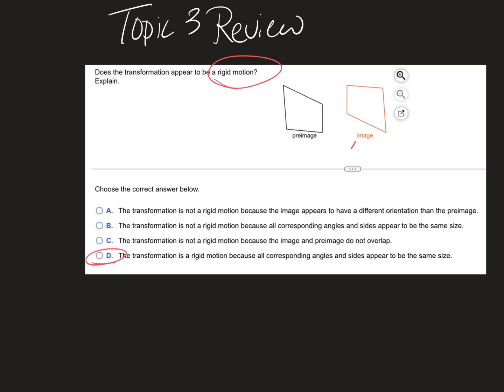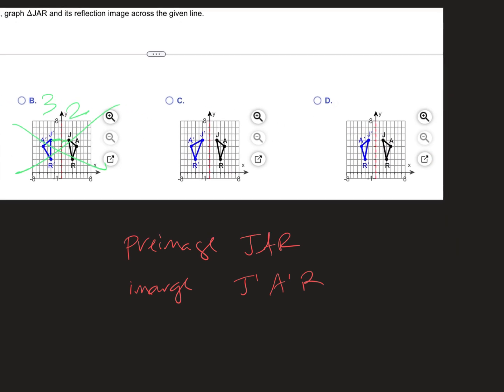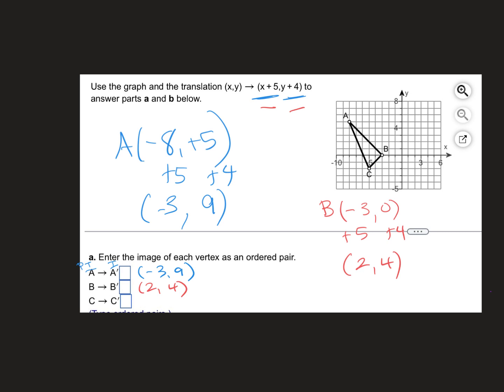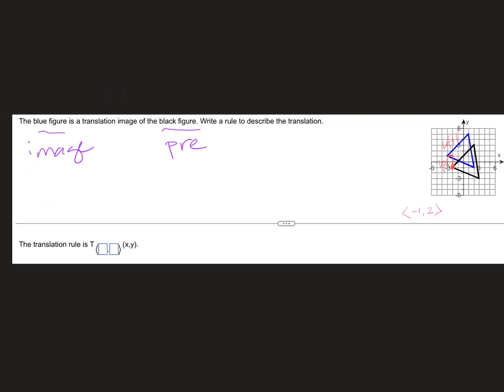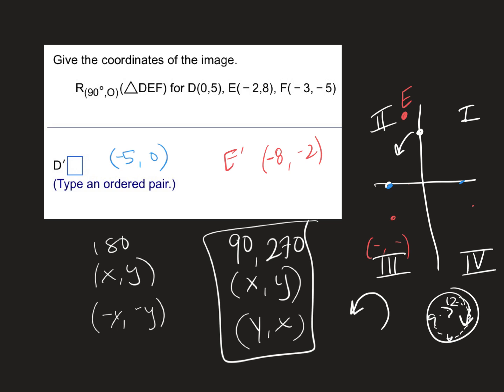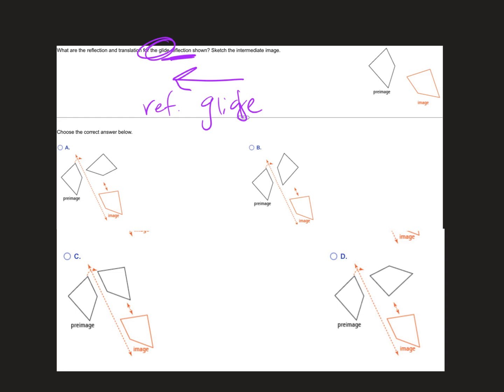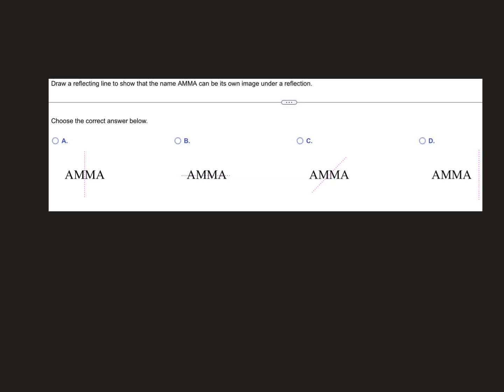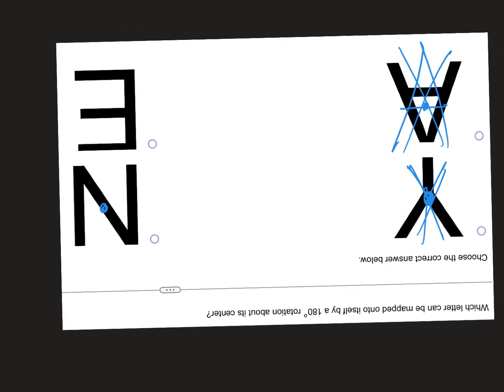Topic 3 transformations Review